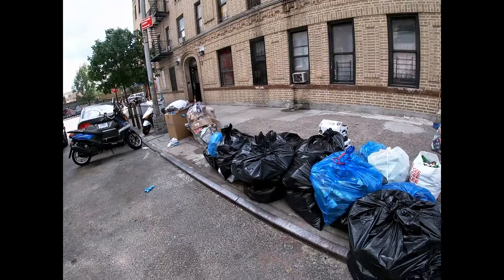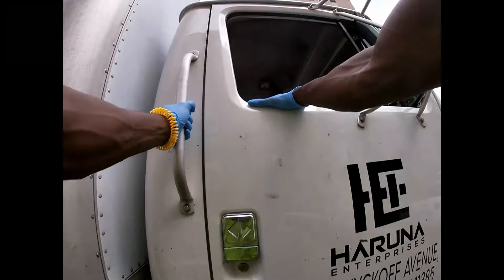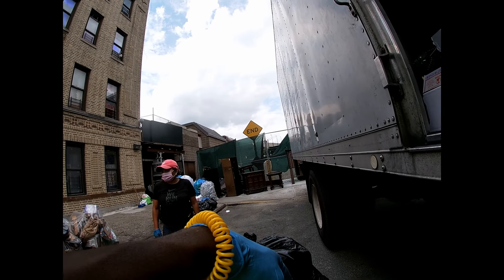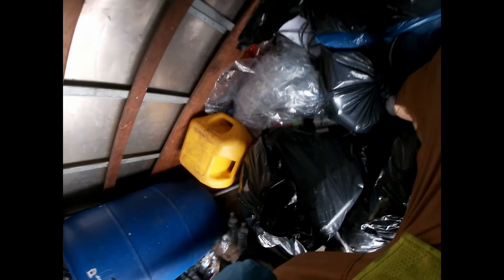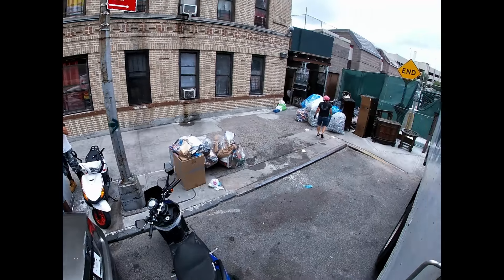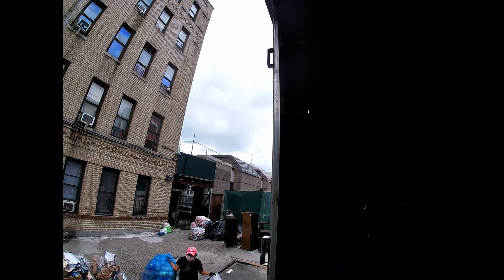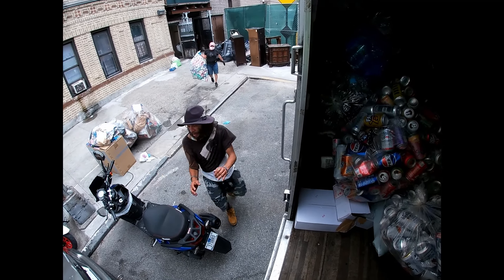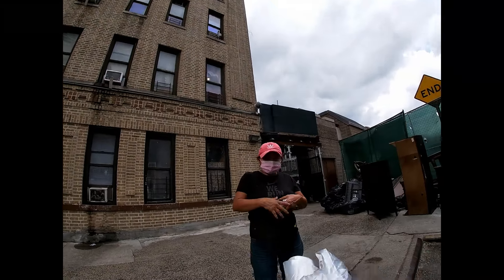"Turning Trash into Treasure: Local Woman Collects over $150 in recyclables!"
This episode features a determined woman who turned her neighborhood's discarded cans and bottles into over $150! Discover how her passion for recycling not only helped clean up her community but also showcases how local NYC'ers make an income collecting and redeeming their cans and bottles!